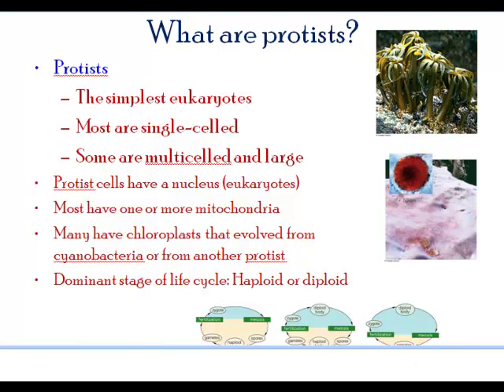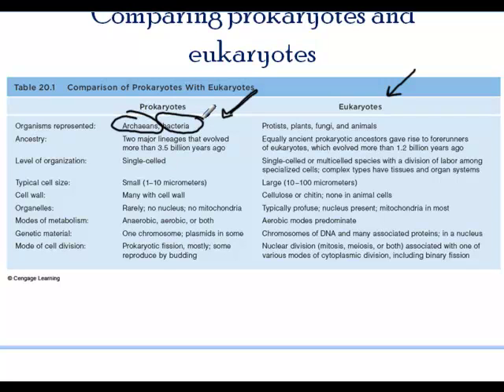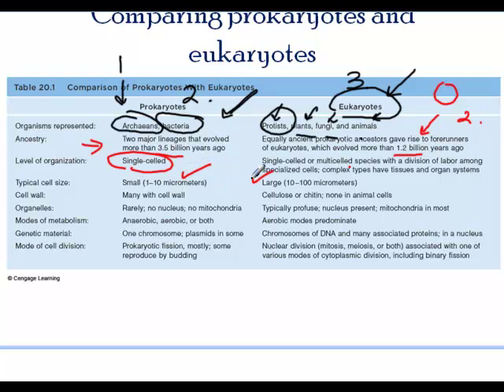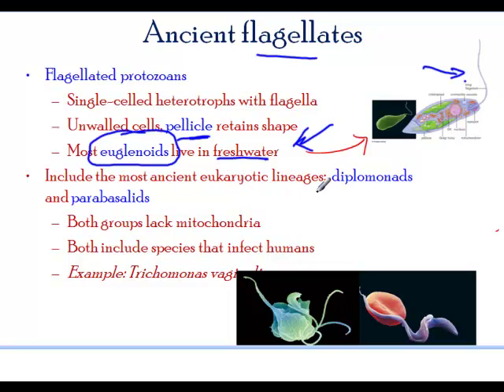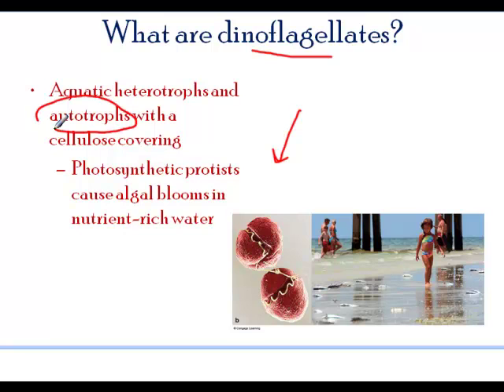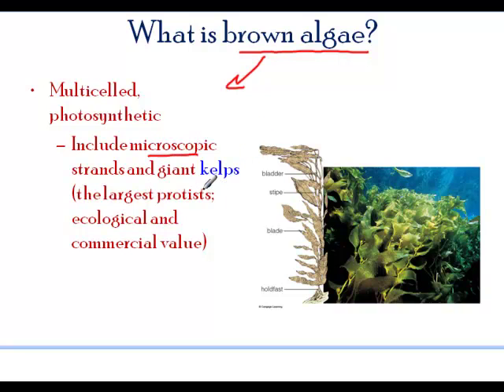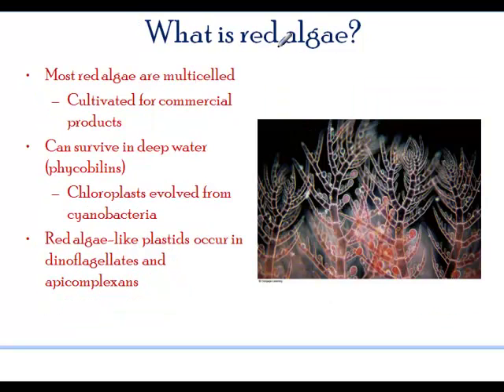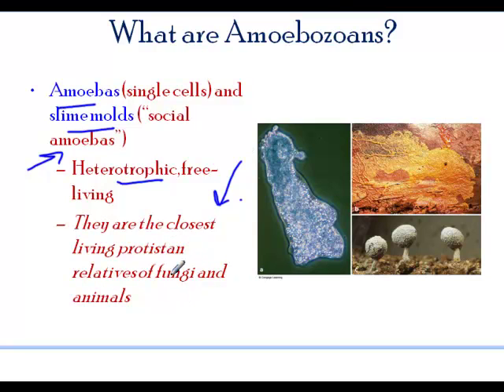8 3 Protists